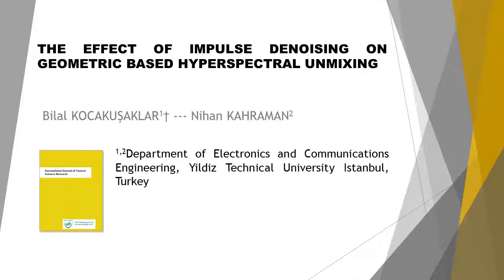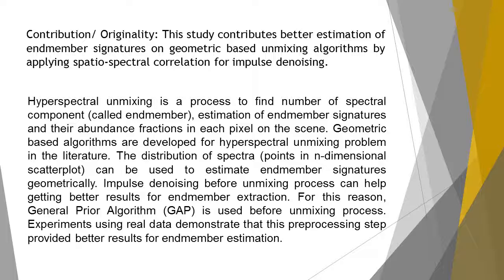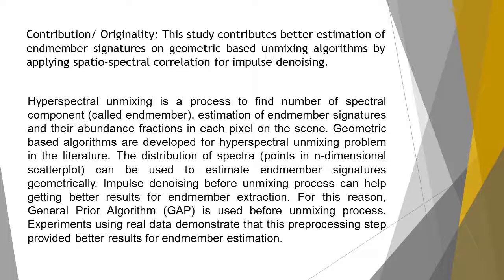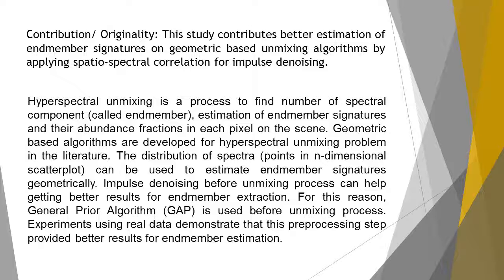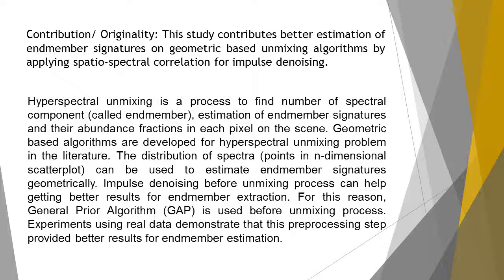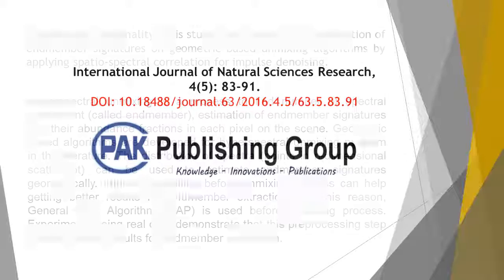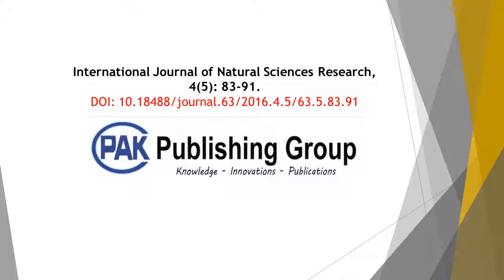The Effect of Impulse Denoising on Geometric Based Hyperspectral Unmixing IJNSR 45 83 91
The Effect of Impulse Denoising on Geometric Based Hyperspectral Unmixing